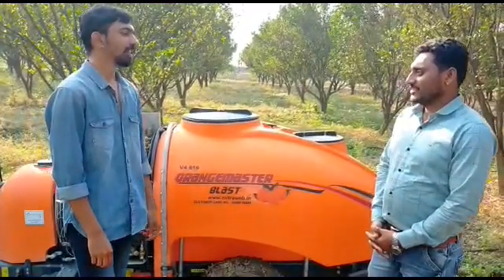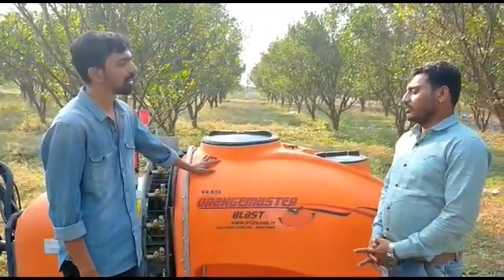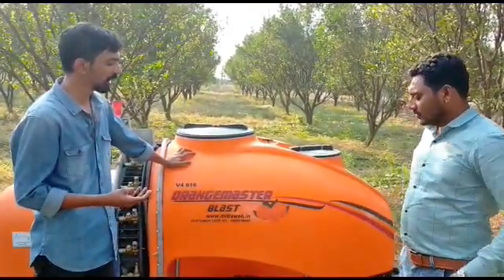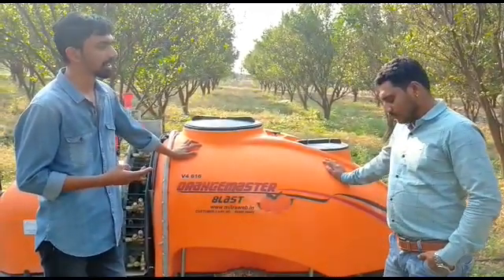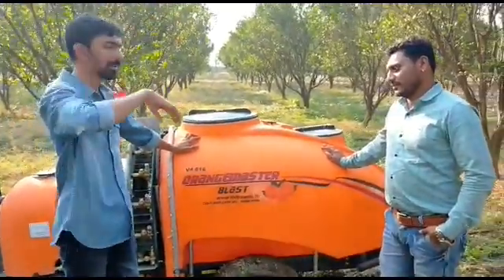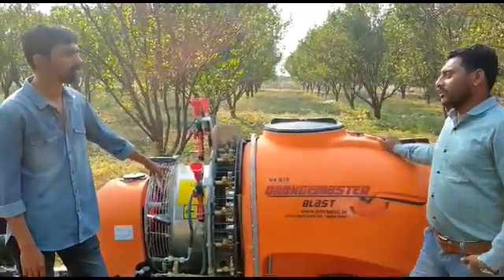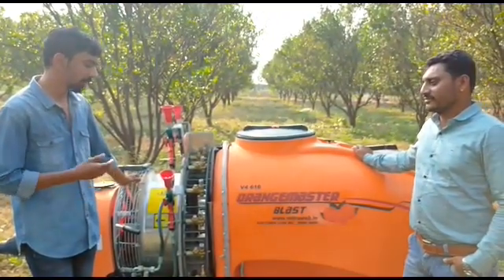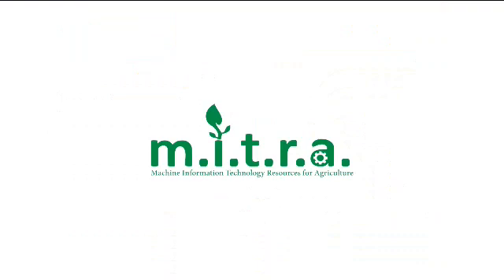MITRA Orangemaster Blast | Orchard Sprayer | Horticulture Sprayer | Spraying machine for Orange farm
MITRA Orangemaster Blast | Orchard Sprayer | Horticulture Sprayer | Spraying machine for Orange farm | best Airotec sprayer for orange | best tractor mounted sprayer for kubota | best sprayer machine for agriculture.
Name - Shubham Sunil Rete
Contact - 88 00
Address - At/post. Palwadi,
Taluka - Tivsa,
District - Amravati
Model - MITRA Orangemaster Blast V4 616

Product Description:
Orangemaster Blast+ Trailed Sprayer:  OrangeMaster Blast+ is an agricultural sprayer specially developed for "Orange plants". Very cost-efficient product and recovers your cost within 1 year. It provides 100% coverage. These sprayers can be trailed or mounted on tractors thus being recognized as tractor trailed sprayers, tractor mounted sprayers. Air Blast technology is being used in these sprayers to provide sufficient air output for Grape orchards/vineyards. Airblast sprayers produce a mist of fine droplet sizes which are optimized for delivery of plant protection and plant enhancement chemicals. Thus they are also recognized as Mist blowers. MITRA uses axial fans especially suited for different sizes of the canopy. Air Assisted Sprayer technology works as an atomizer and provided complete coverage.

💠 FEATURES:
☑️ Government Subsidy Available
☑️ Loan facility Available with Attractive Interest rates
☑️ Gives 100% coverage
☑️ Useful for spraying in orange orchards
☑️ Lower turning radius
☑️ Works on 24 HP tractor
☑️ Provides 100% coverage
☑️ Less turning radius
☑️ 2 speed + 1 neutral gearbox
☑️ Less load on the tractor and save fuel

💠 SPECIFICATIONS:
☑️ 75-liter diaphragm pump
☑️ 600 liter A grade HDP tank
☑️ 12 arag nozzles
☑️ 21,666 m3/hr air output with coverage up to 19 feet
☑️ Maximum ground clearance of 305 mm
☑️ Tubeless tyres and scrapper for removing mud along with bumper
☑️ 100% rust protection